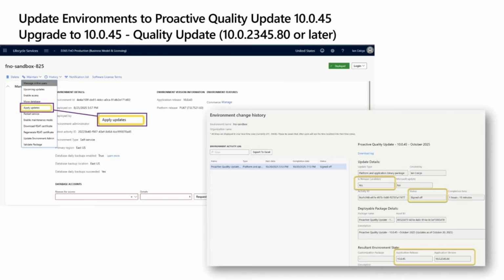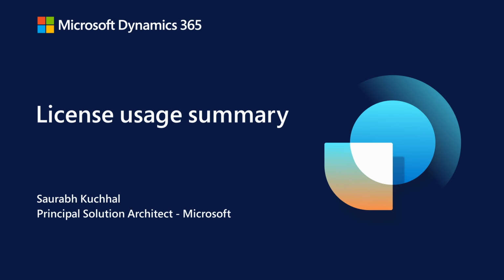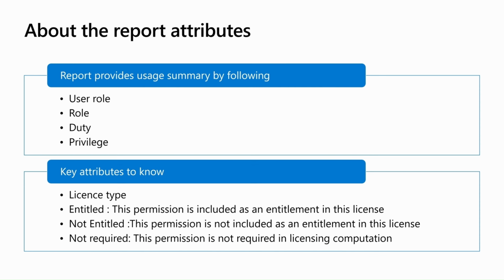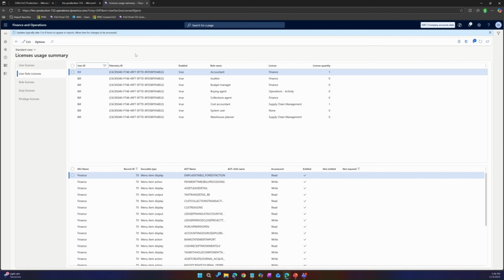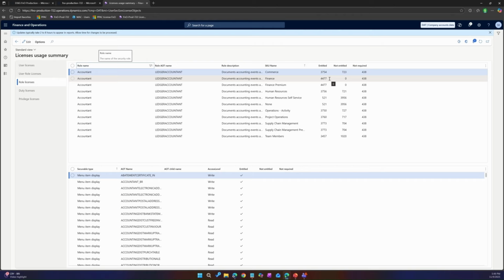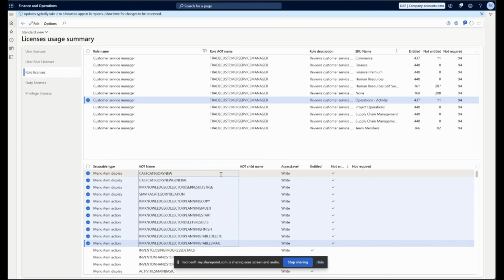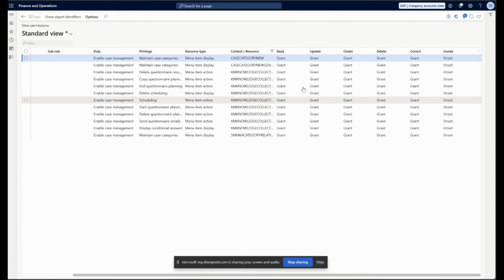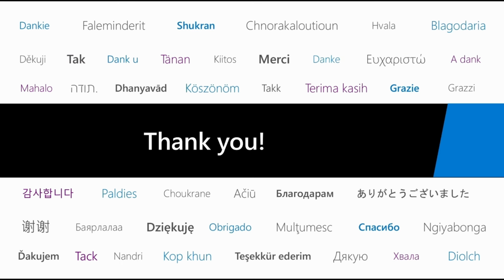Licensing Usage Summary | User License Management for Finance and Operations | D365 Bites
Learn how to use the License User Summary report in Finance and Operations to analyze requirements, optimize entitlements, and reduce costs. Get hands-on with telemetry-driven insights and practical examples for identifying entitlement gaps.

Part 3 of "User License Management for Finance and Operations."